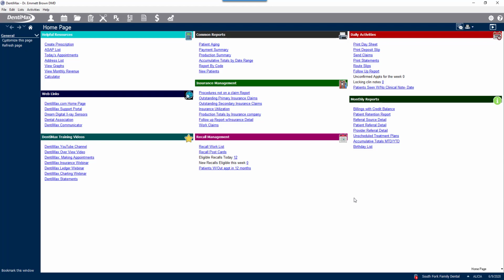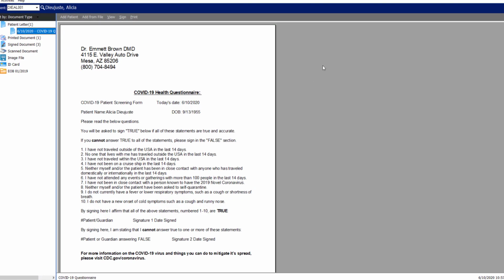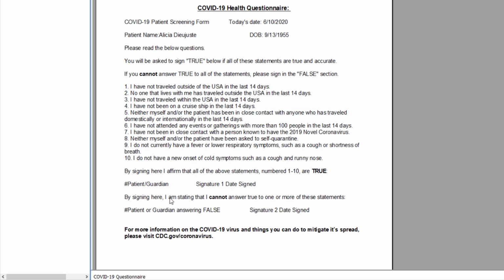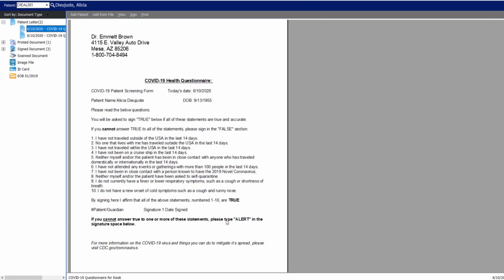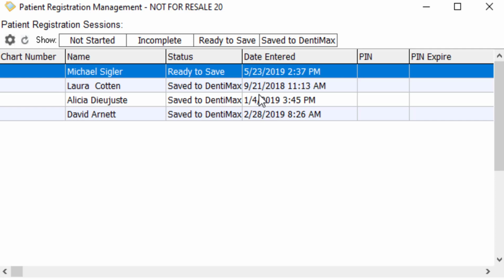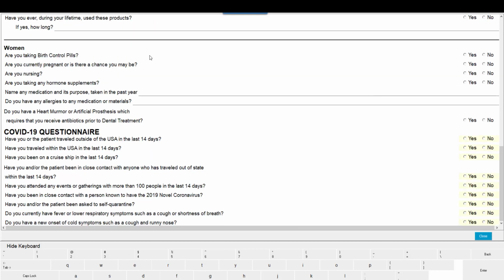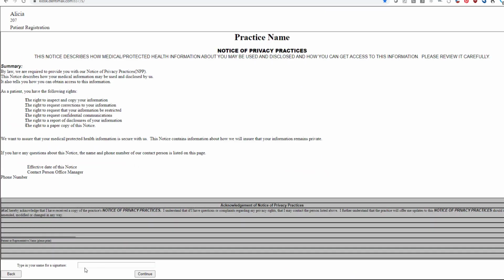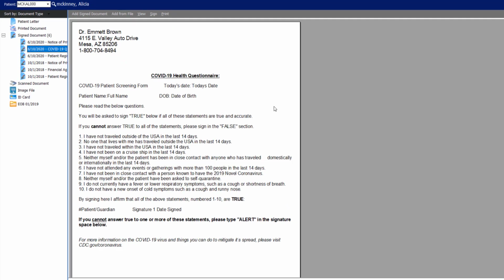DentiMax Kiosk and Document Center; Adapting to Covid 19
Learn how to use the DentiMax Document Center, the In-Office and Online Kiosk from DentiMax in order to capture COVID-19 questionnaires for your practice.